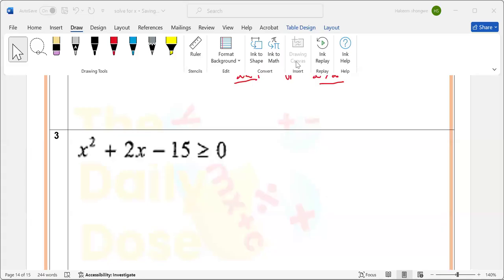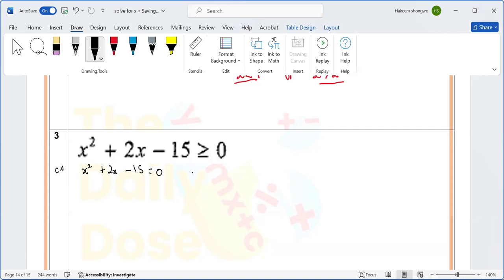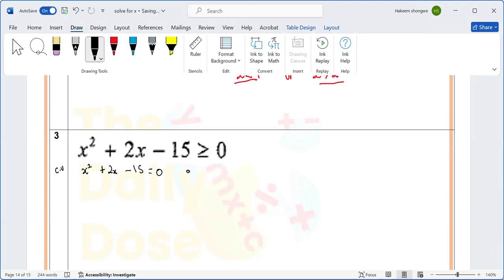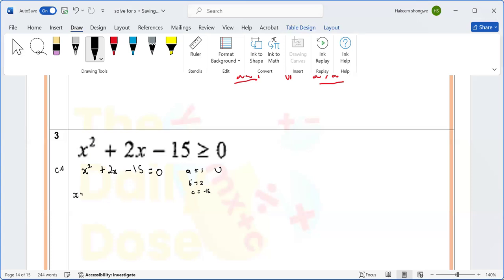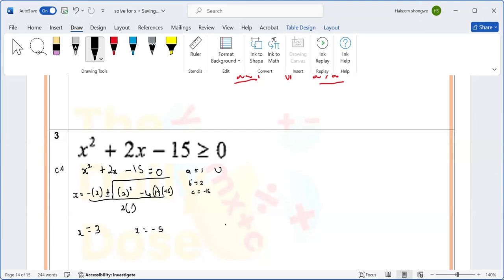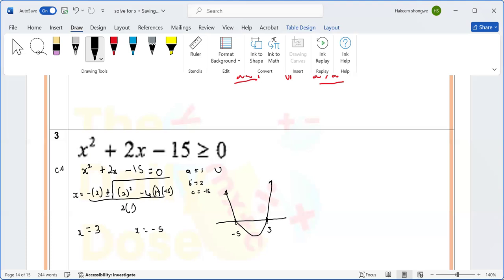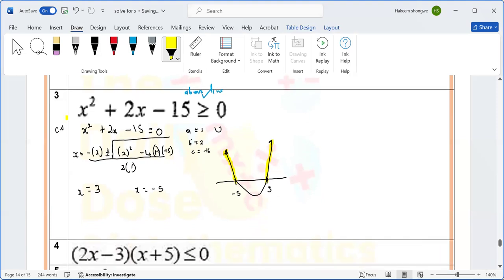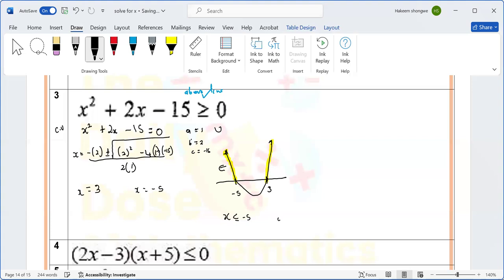🔥 "Quadratic Inequalities Made Easy: Shade the Right Way!"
Learn how to solve quadratic inequalities step by step and represent the solution on a graph! Discover how to find the critical points, test intervals, and shade the correct regions on the x-axis. This lesson turns confusion into confidence—perfect for exams, assignments, or catching up in class!